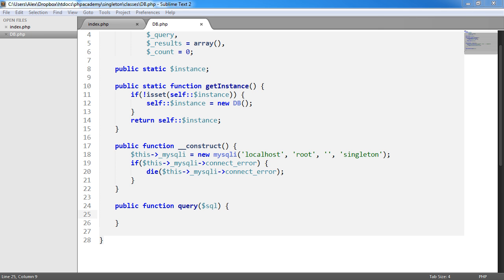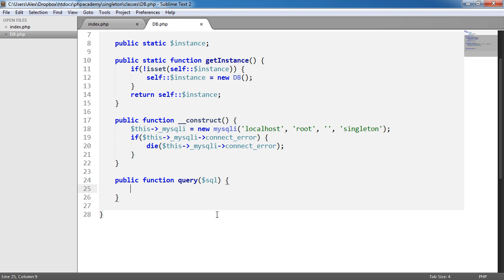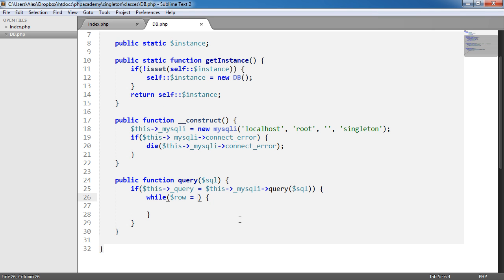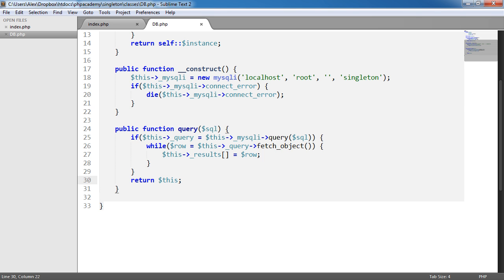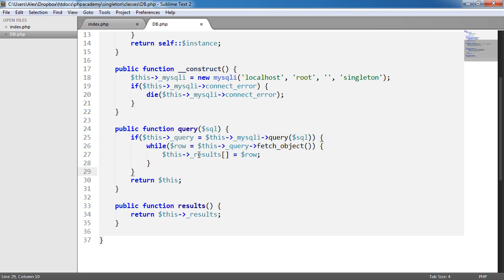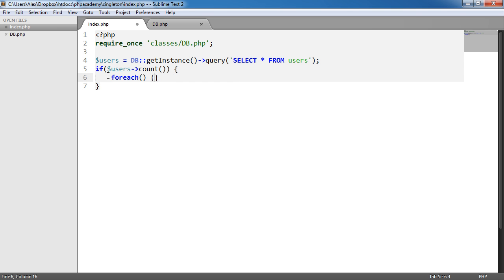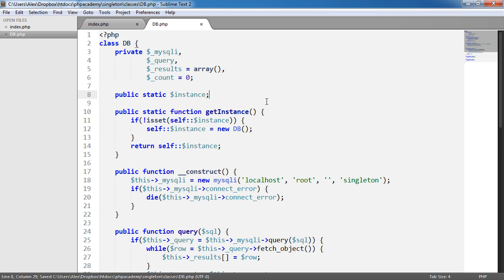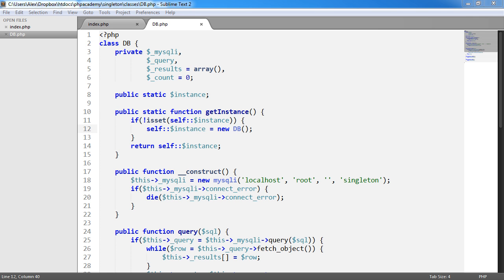Creating a MySQLi wrapper with the Singleton Pattern (Part 2/2)